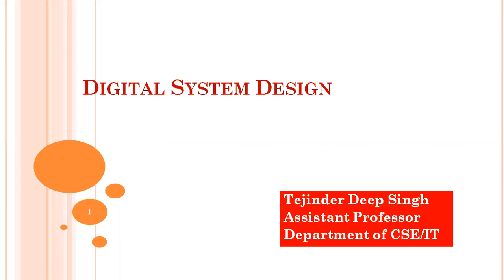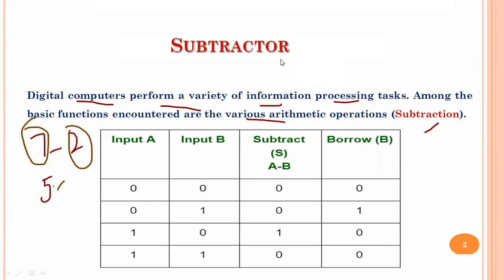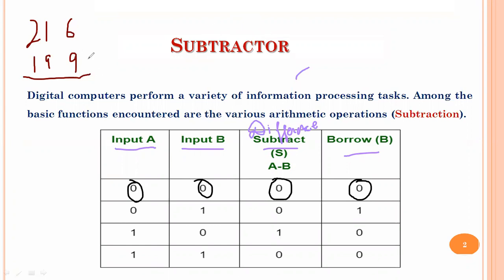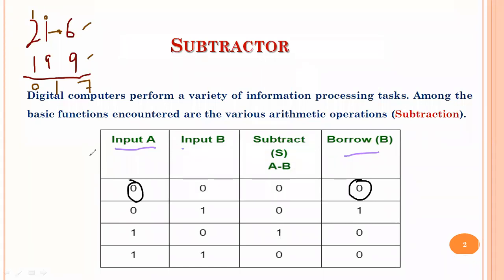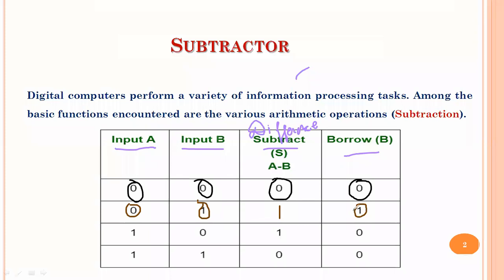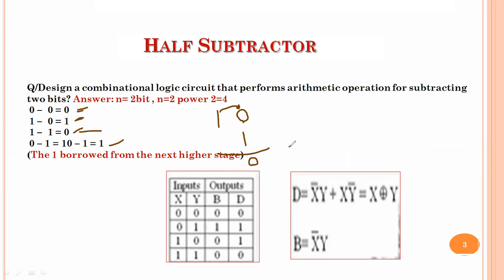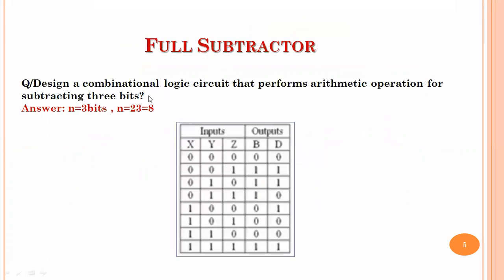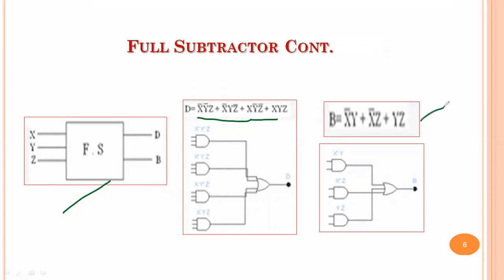Binary Subtractor|| 13 September 2021